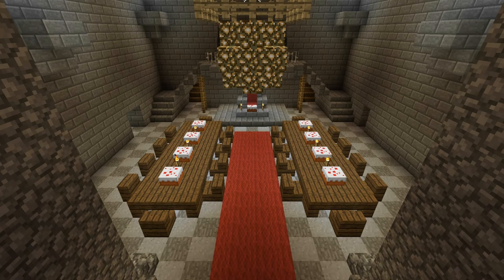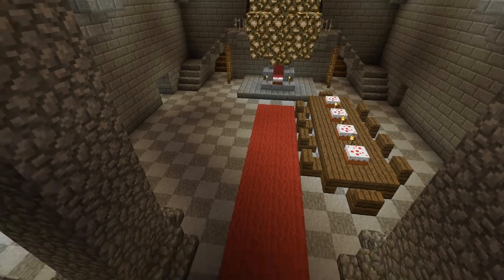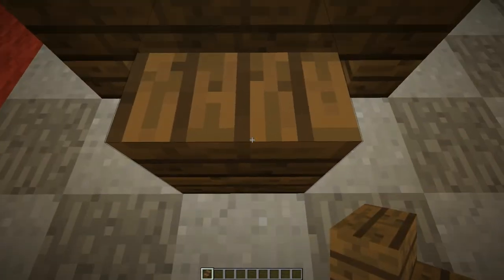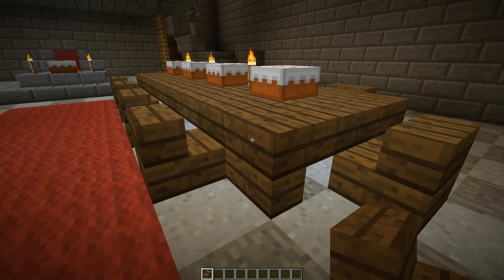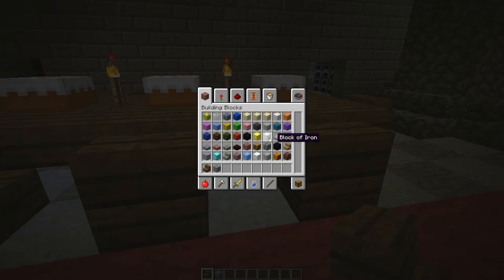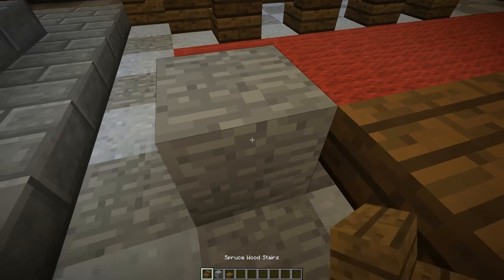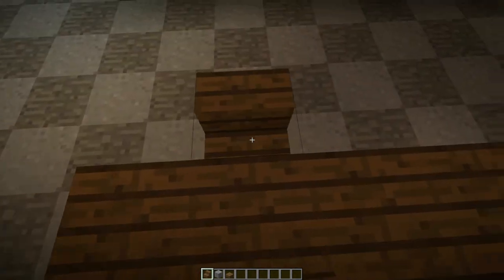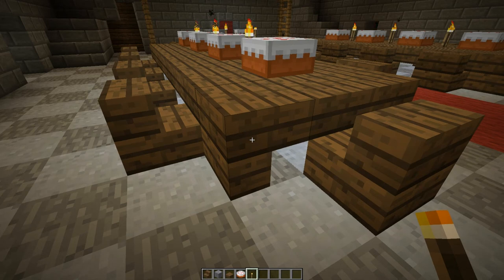How To: Minecraft Dining Hall Table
Hope I answered your question and anyone else's question regarding the tables!